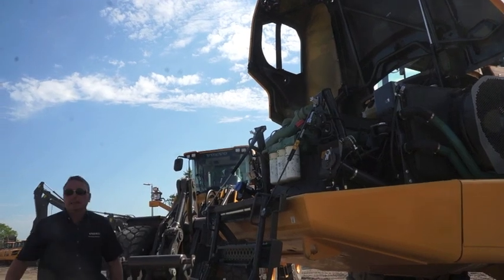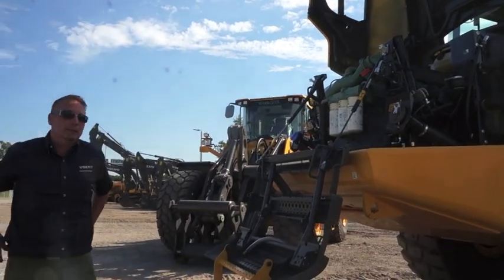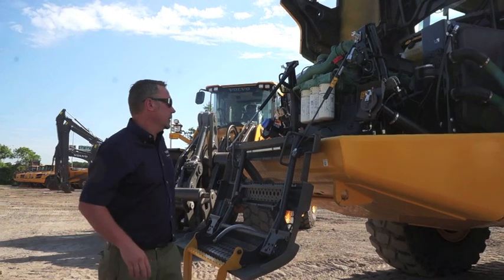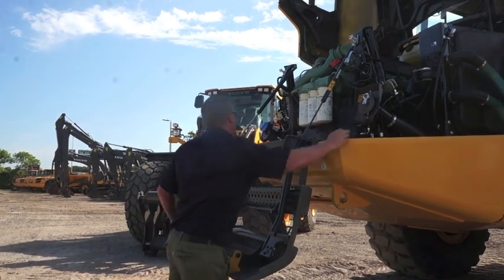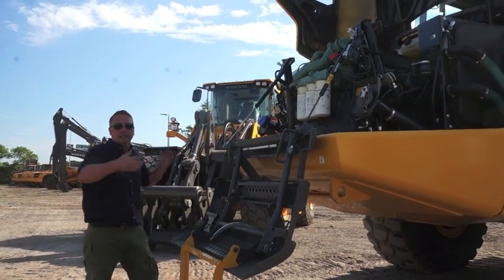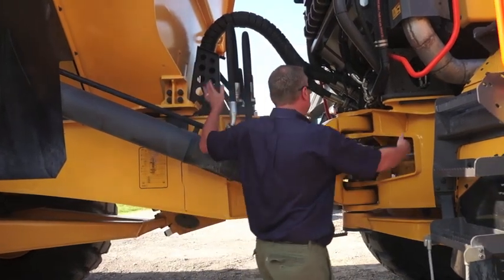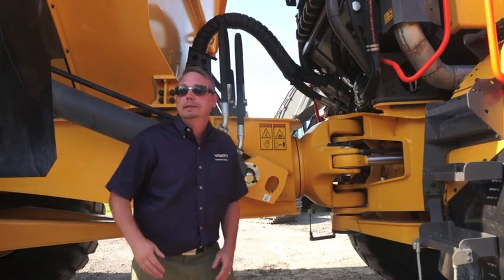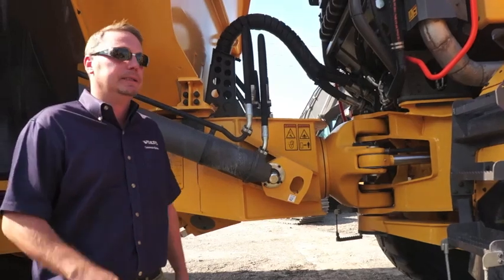Volvo A40G artic walkaround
Henrik Larsson, product manager for Volvo Construction Equipment, goes over features of the A40G Tier 4 Final articulated truck.